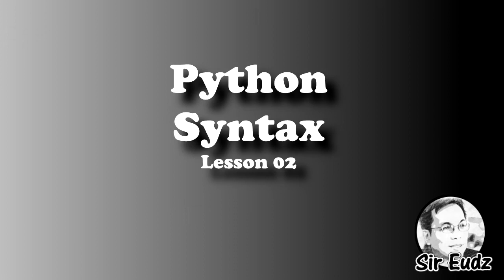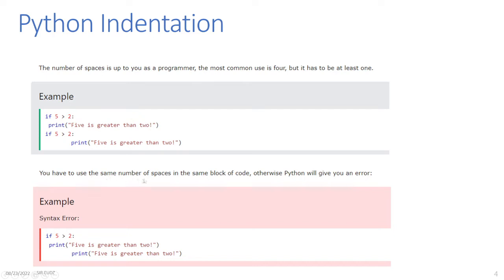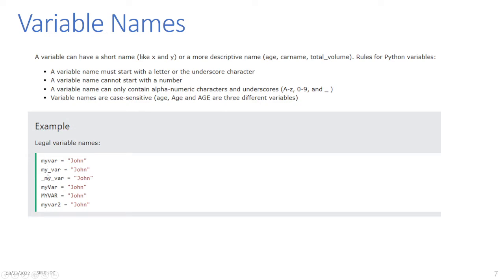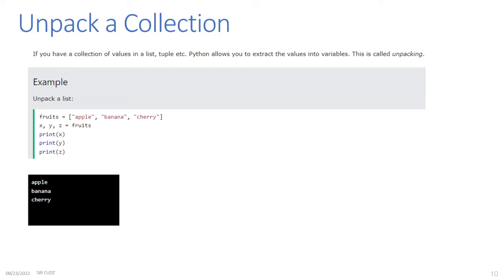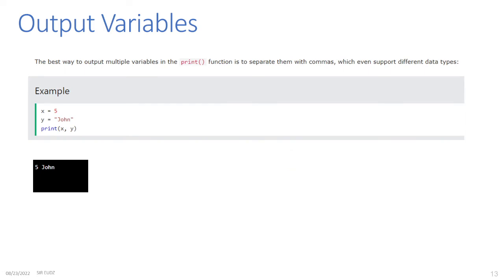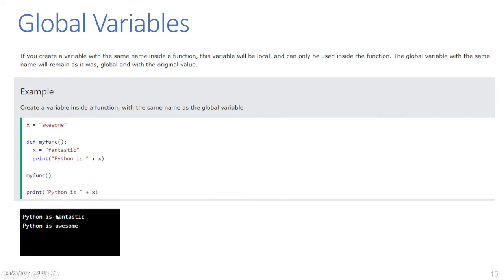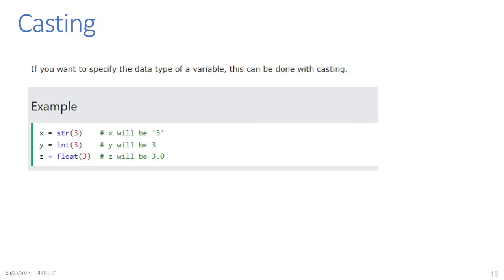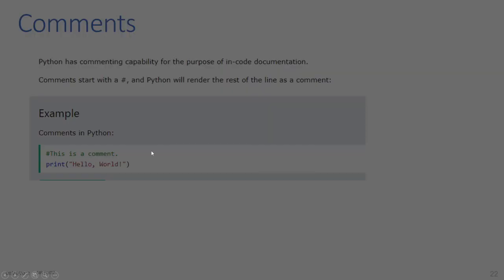PYTHON : Syntax by Sir Eudz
python syntax
indentation
variable names
comments